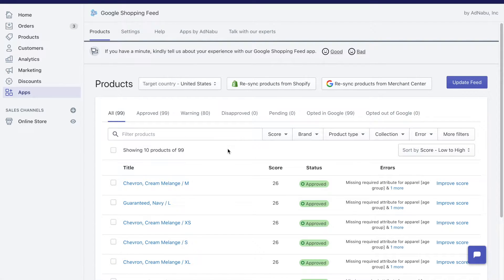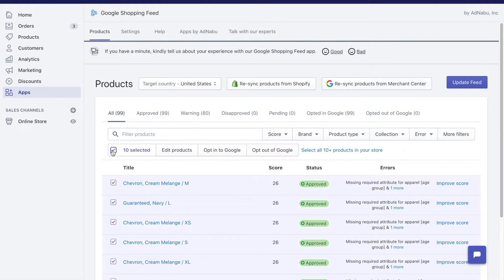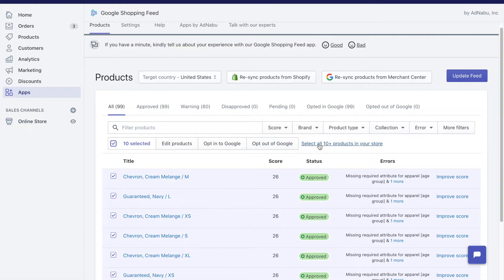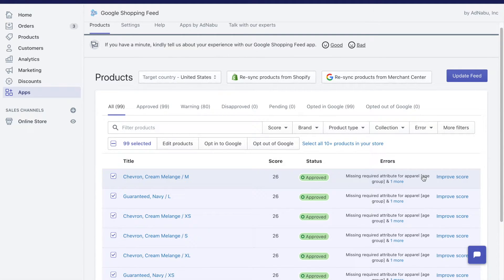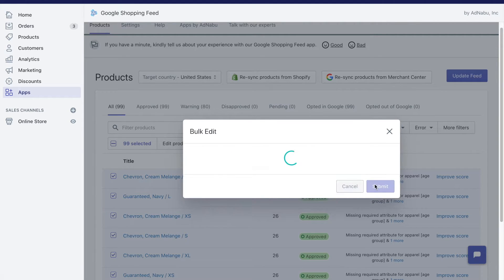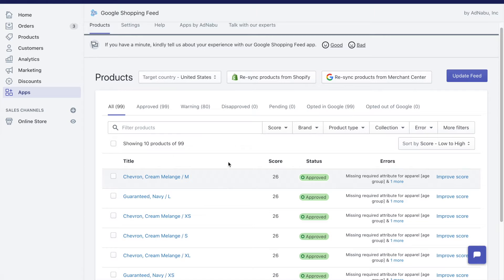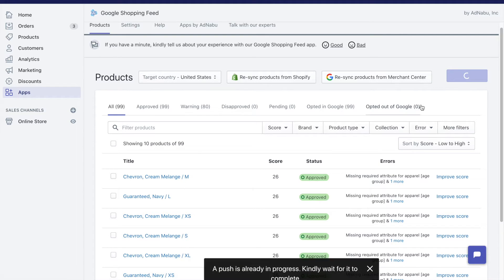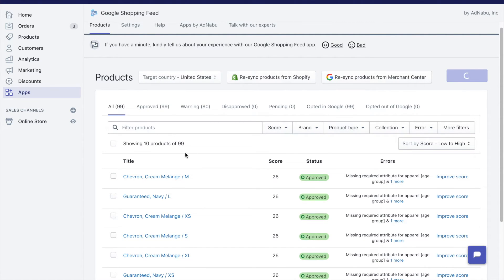How to bulk edit products via Google Shopping Feed App in Shopify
How AdNabu's Google Shopping Feed App can help you bulk edit products.

You can create a Google Shopping feed easily using our app